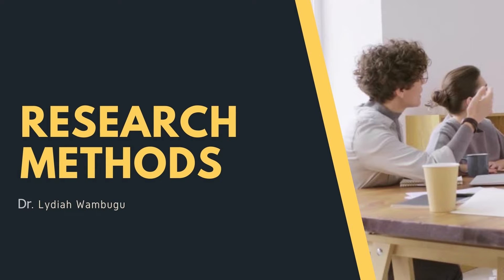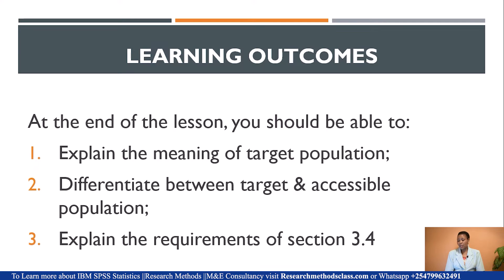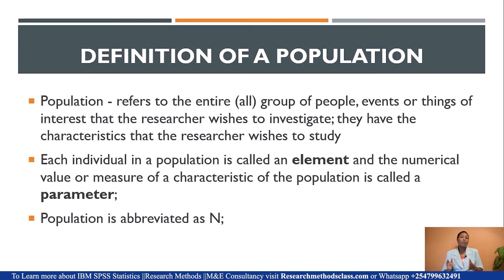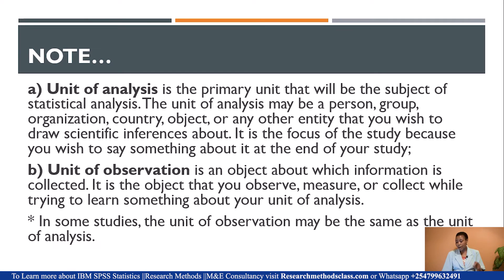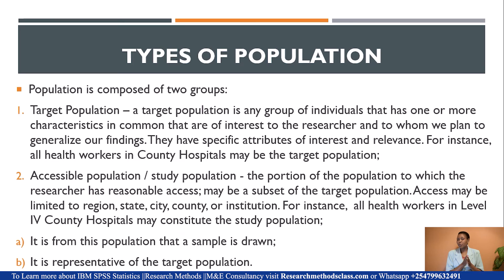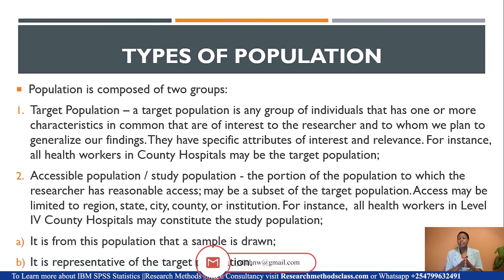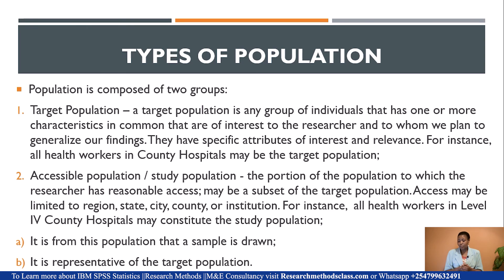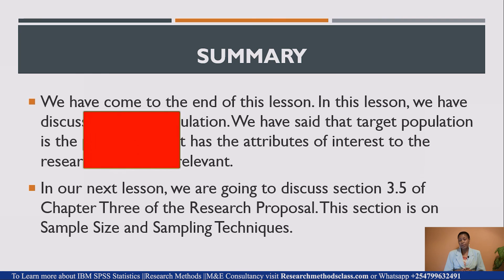LESSON 64 - RESEARCH METHODOLOGY || SECTION 3.4: TARGET POPULATION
Section 3.4 of the research proposal discusses the target population from which a sample will be drawn. Target population refers to the population that the researcher wishes to study and the results of the study will be generalized to them. This population is also referred to as accessible target population because it is from this population that we shall draw our sampling frame.

In this lesson, we shall:
a) Explain the meaning of target population;
b) Differentiate between target & accessible population;
c) Explain the requirements of section 3.4